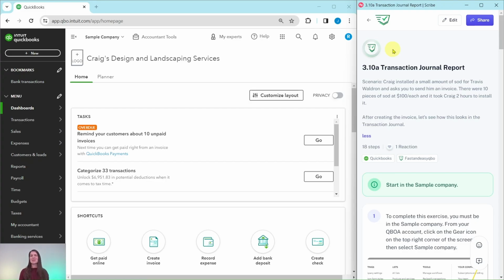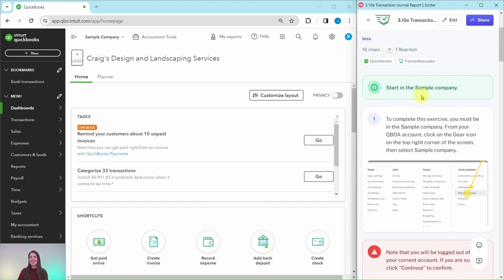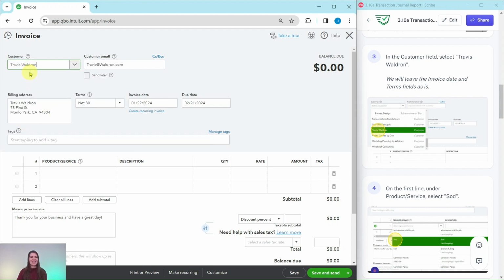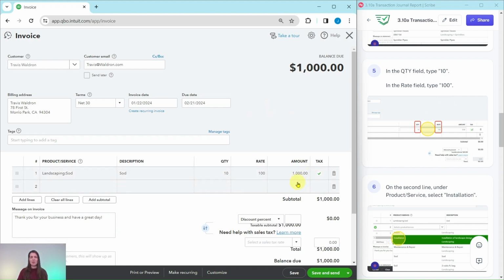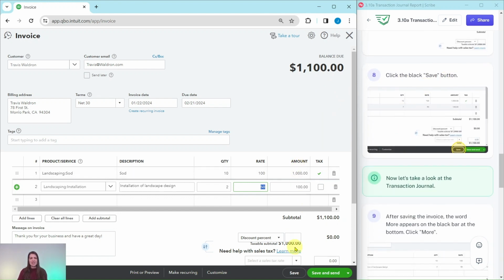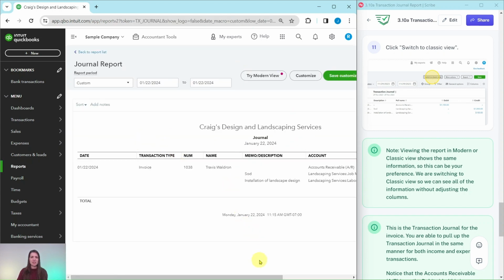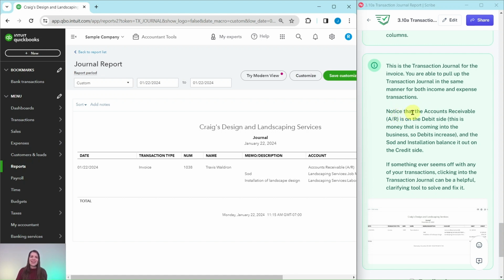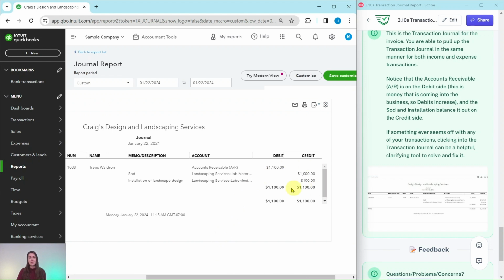Let's Practice QBO - Transaction Journal Report